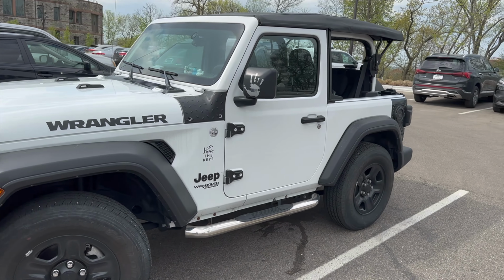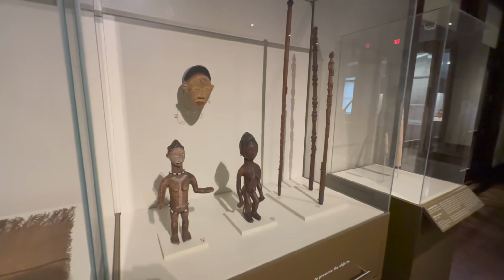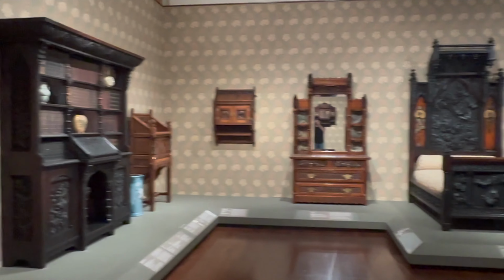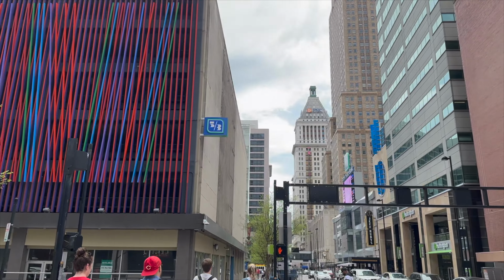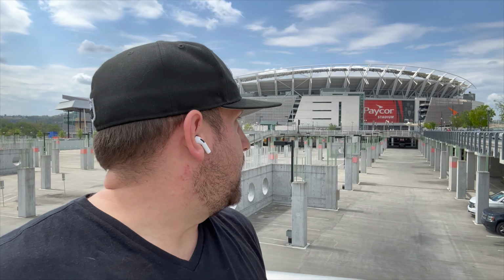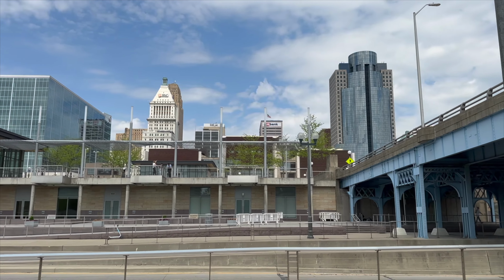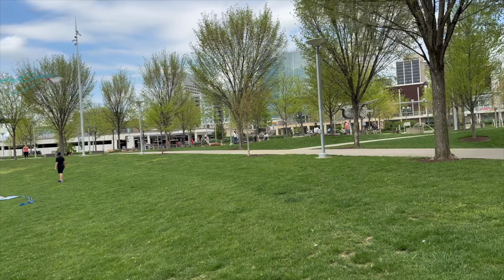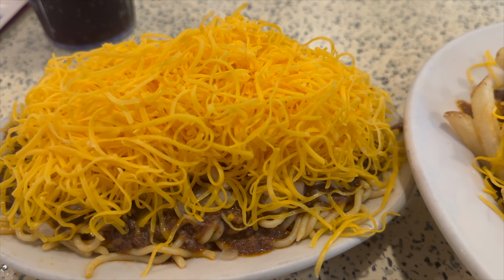Cincinnati Art Museum & Downtown Tour: Exploring the Queen City's Rich Culture and History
In this installment we're in my home state, but a city I don't know very well. Discover the rich culture and history of Cincinnati as we take you on a tour of the city's stunning art museum and vibrant downtown area. From fascinating art collections to architectural wonders, we'll explore the best of what this city has to offer. And don't forget to stick around until the end for a bonus taste of Cincinnati's infamous Skyline Chili! Join us for an unforgettable journey through one of America's most fascinating cities.